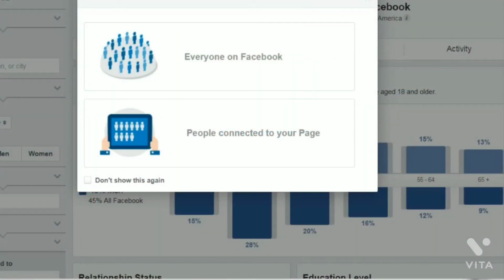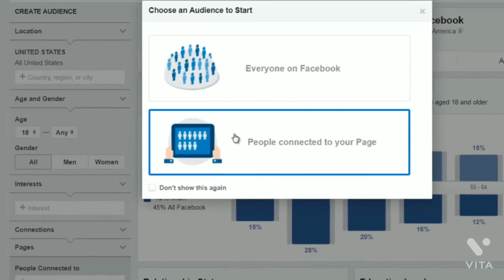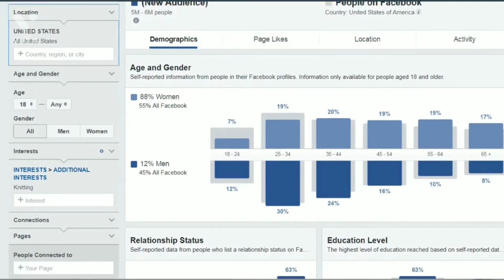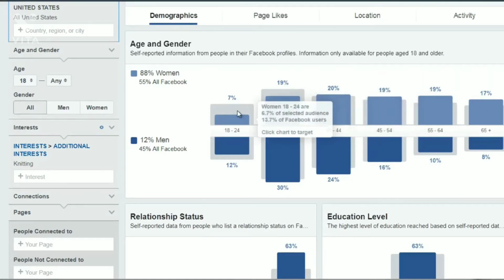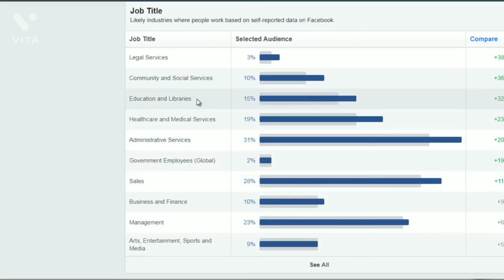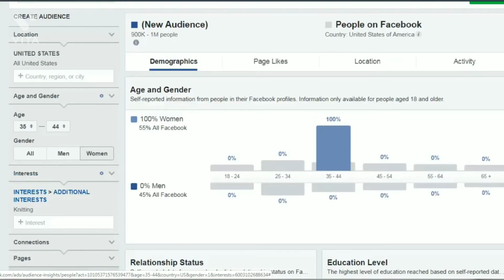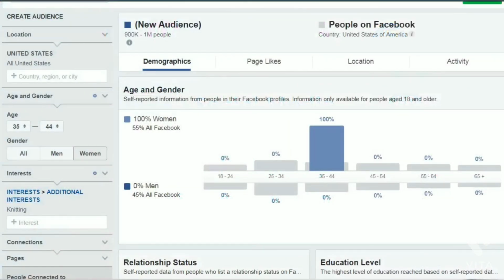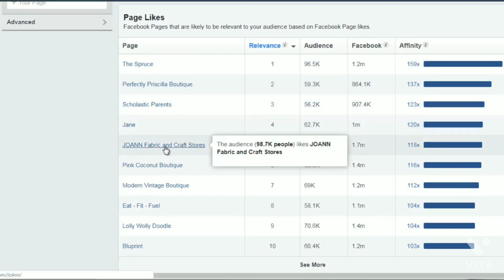Earn daily income from social media content 100% warking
Eran daily income from social media content 100% warking trick. aap sab social media content Karke Paisa Kama sakte hain...
Thanks